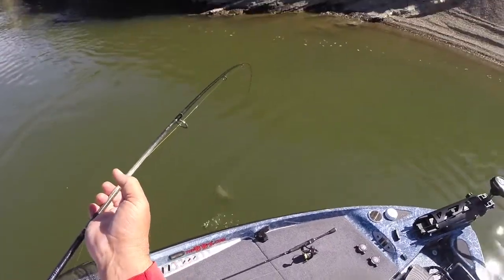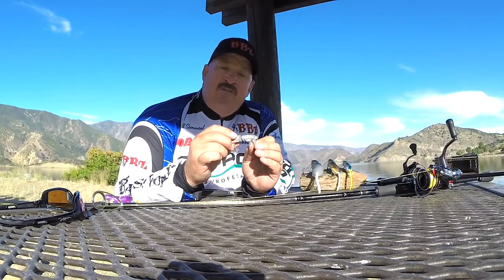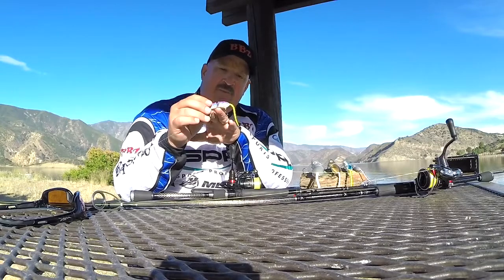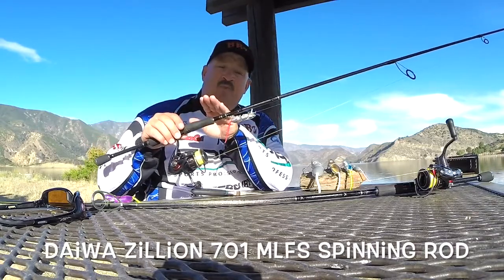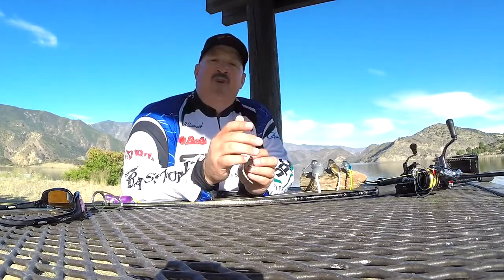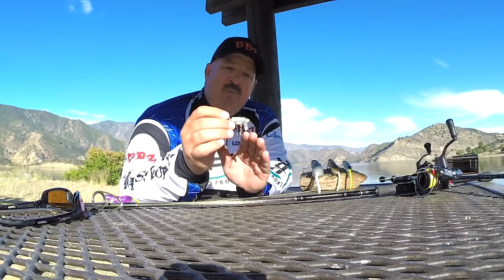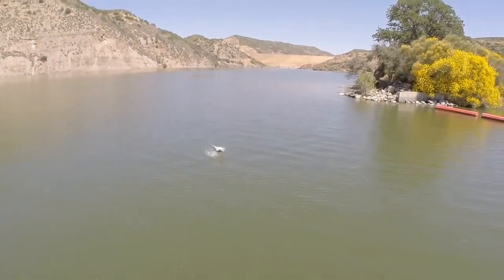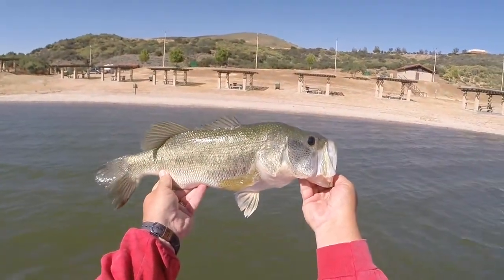SPRO BBZ 1 2 5 Mouse Catching Bass and What You Need To Know About The Bait YouTube 720p